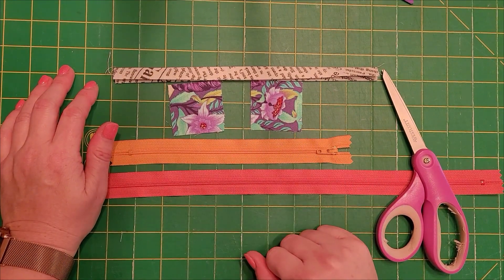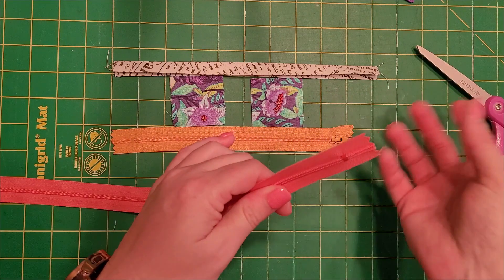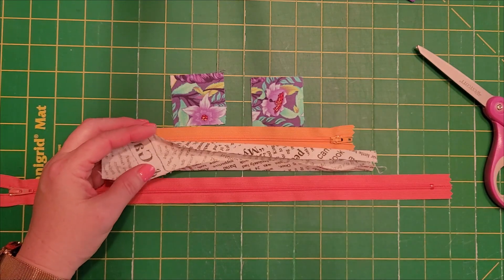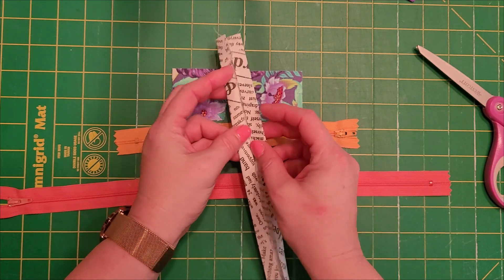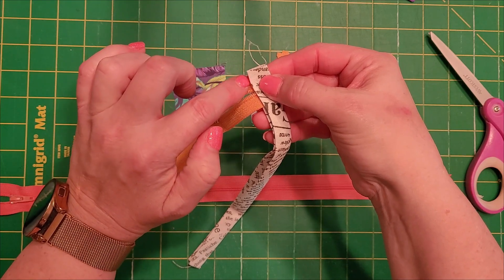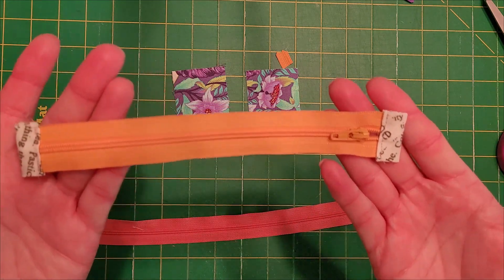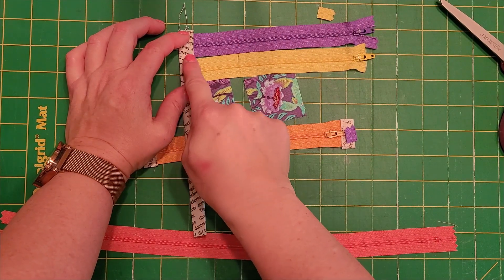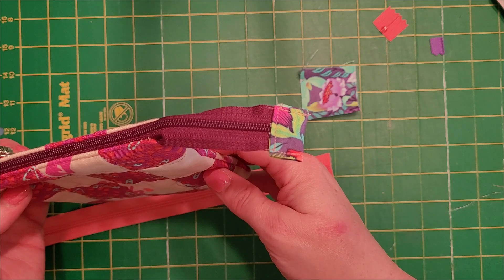How to Add a Zipper Tab to Nylon Zippers ~ Two Methods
That Purple Thang